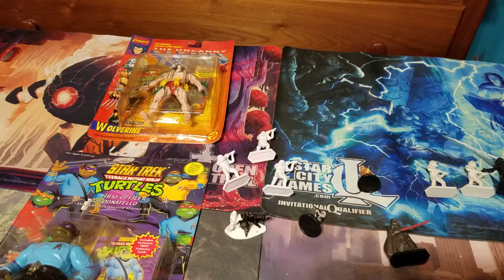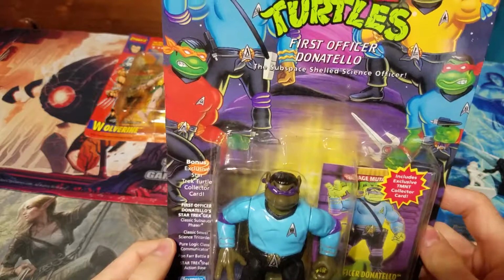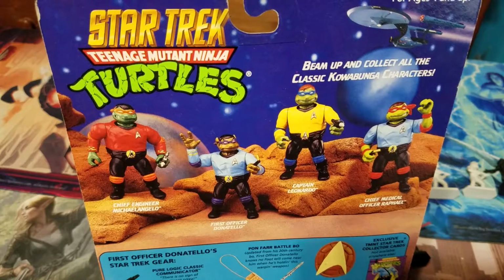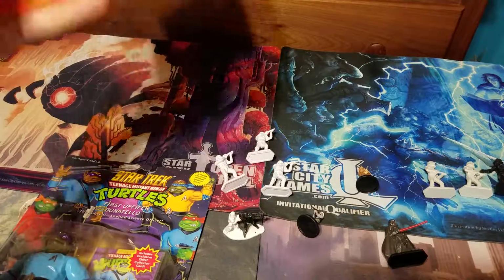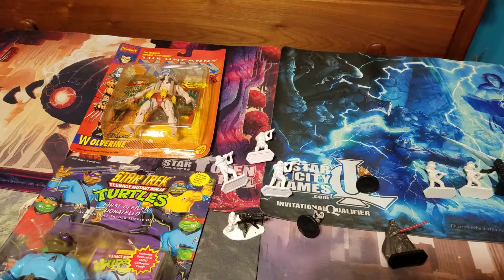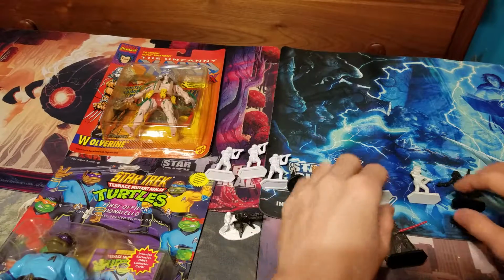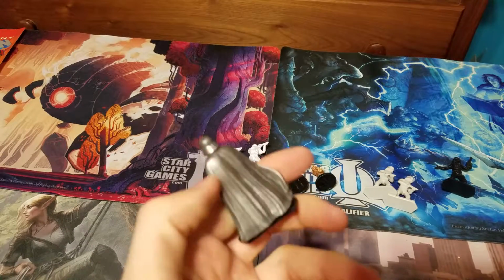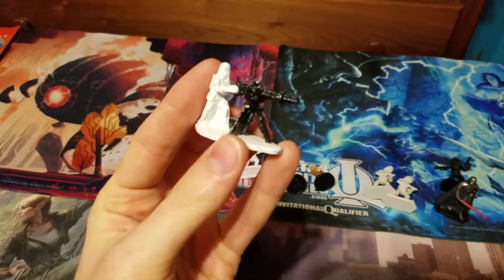Action Figure Pickups from The Vintage Toy King 1/19/19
Star wars figures, Star Trek Donatello, Weapon X figures that we found at Vintage Toy King

Nostalgic Nerdery
Adel, GA. 31620